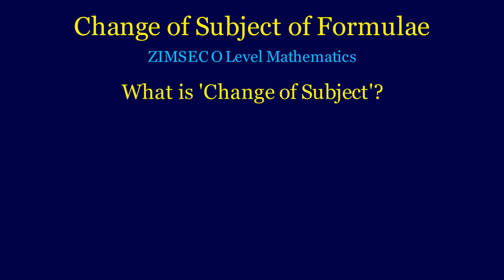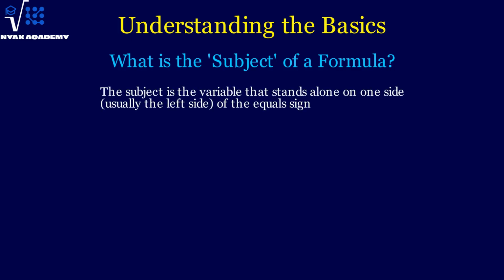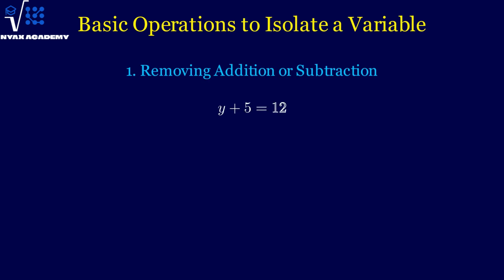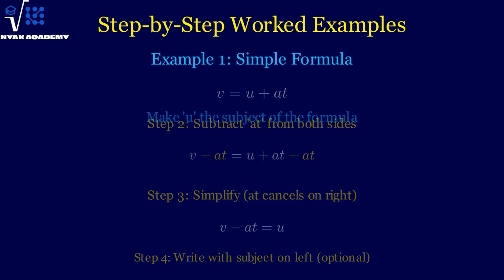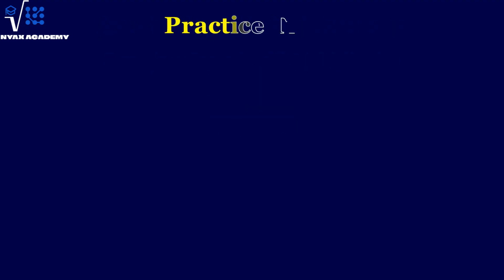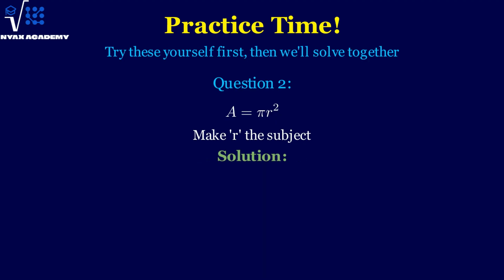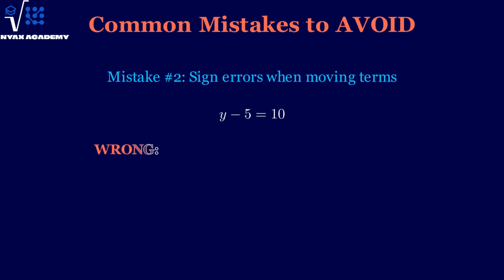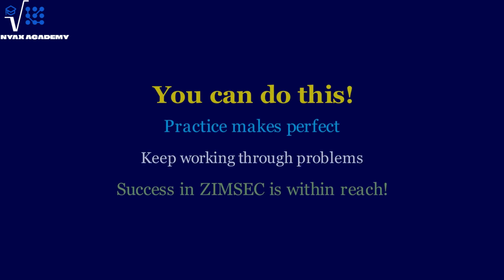Subject of the Formula ZIMSEC/IGSCE O' Level-Maths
Master Subject of the Formula for ZIMSEC O Level Maths 📐
In this short lesson, we break down the steps clearly, avoid common mistakes, and solve real ZIMSEC past paper questions to help you score easy marks. Perfect for quick revision before tests and exams. 💯

Aligned with the Zimbabwe School Examinations Council (ZIMSEC) syllabus.